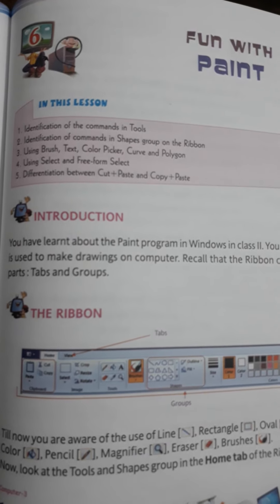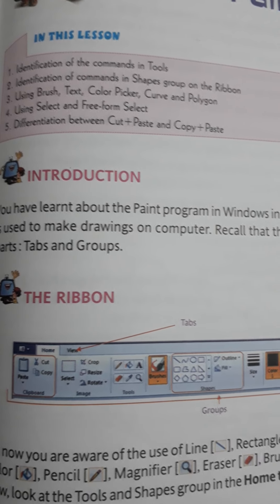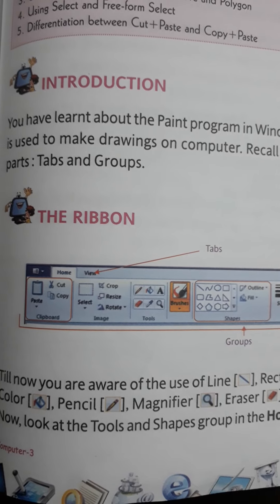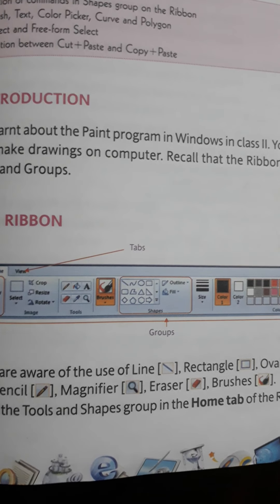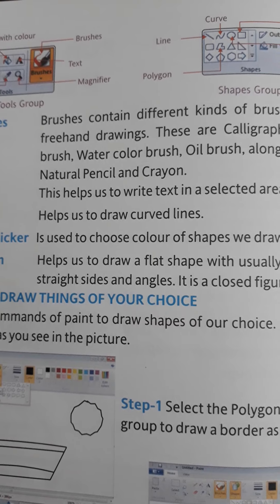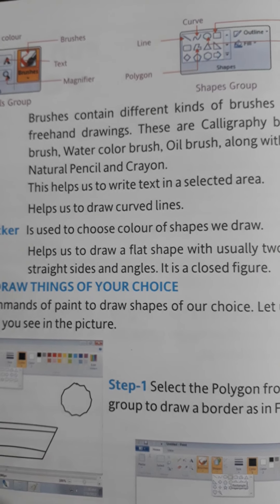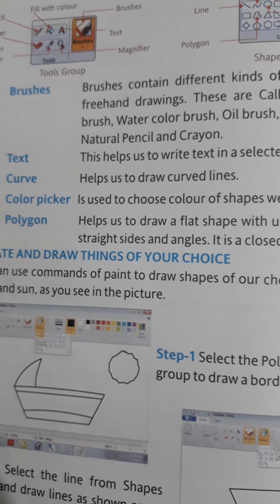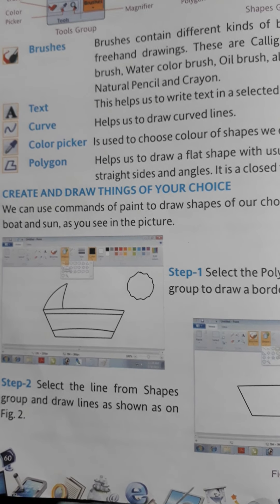lesson-6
Fun With Paint